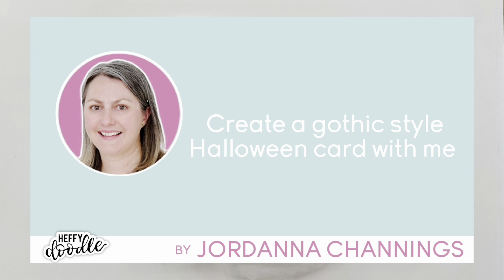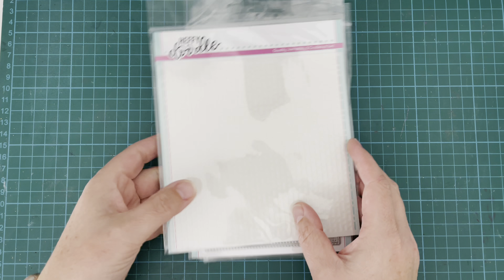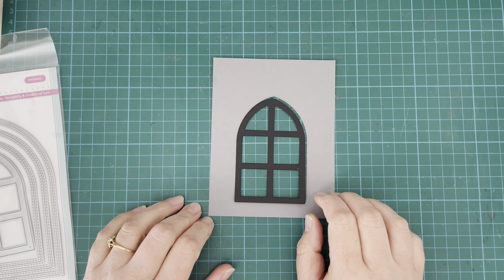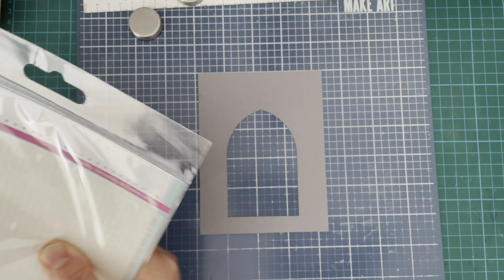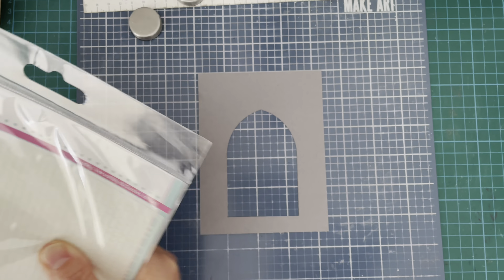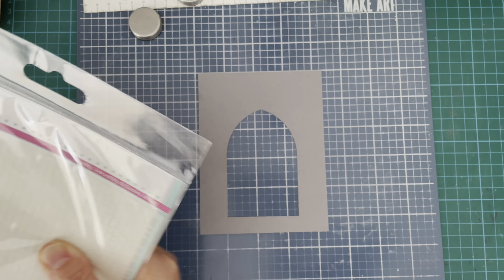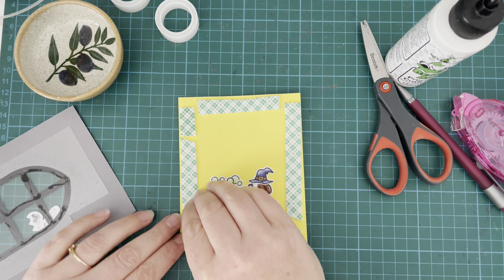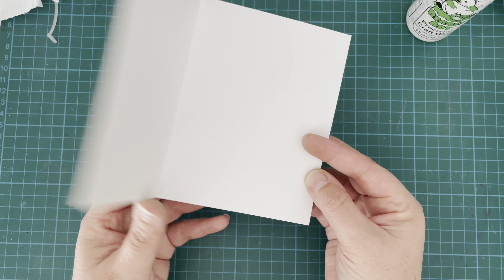Creating a fun Gothic Castle Inspired Halloween Card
Hi everyone, Jordy here with a fun take on a Gothic inspired Halloween card featuring some cute little critters. Enjoy!